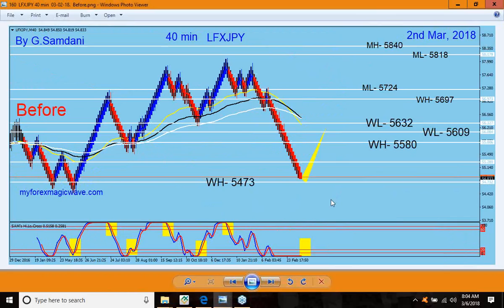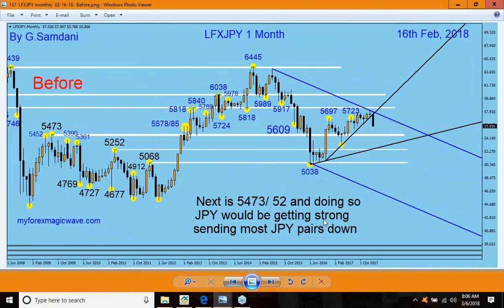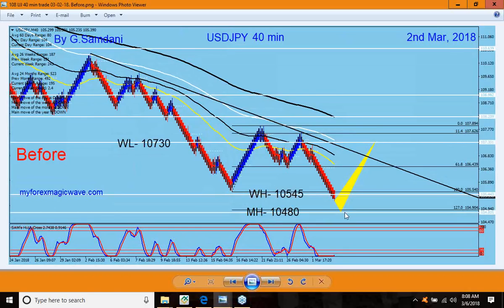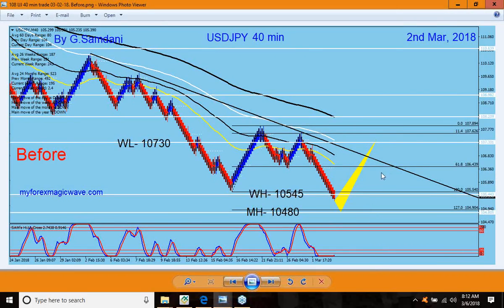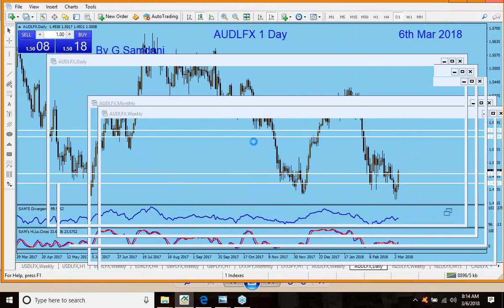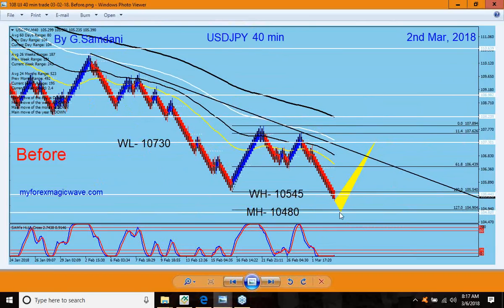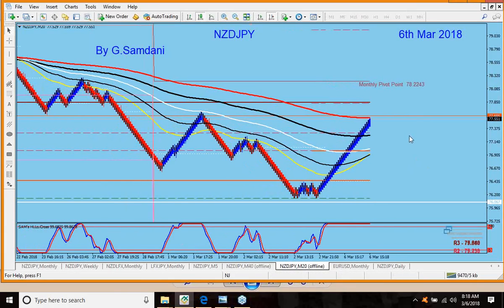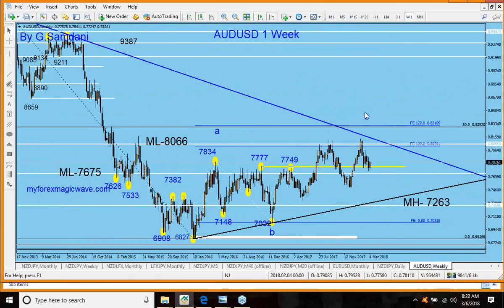Answering to why I took GBP-JPY long.